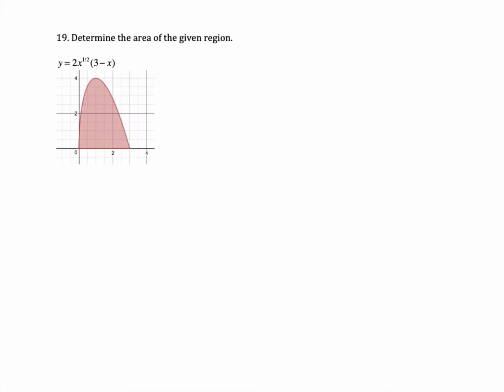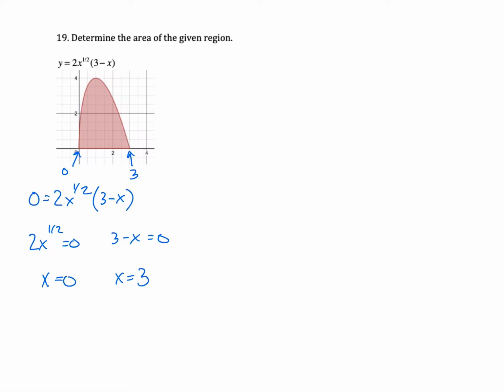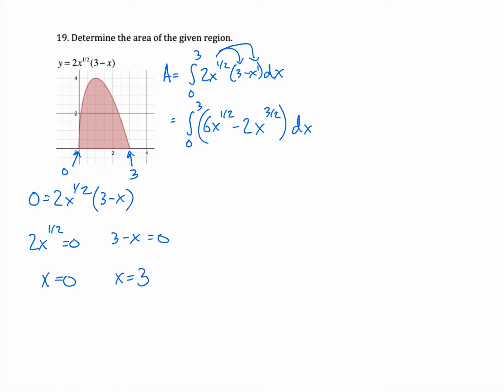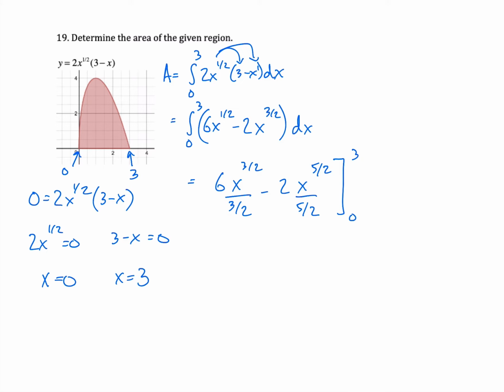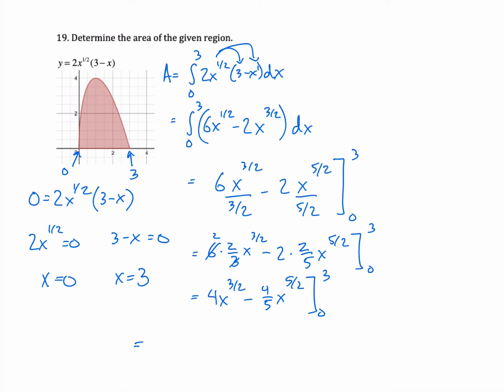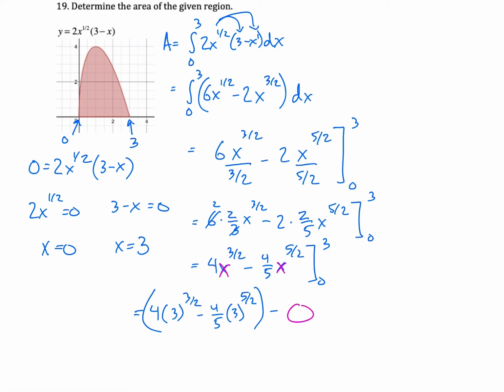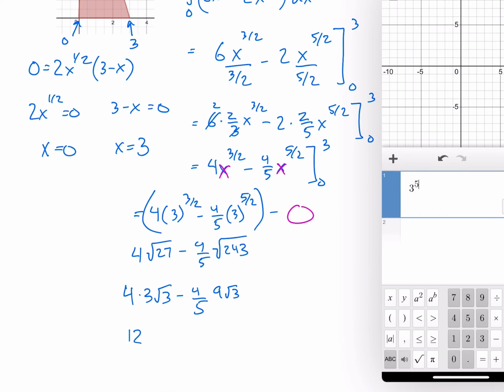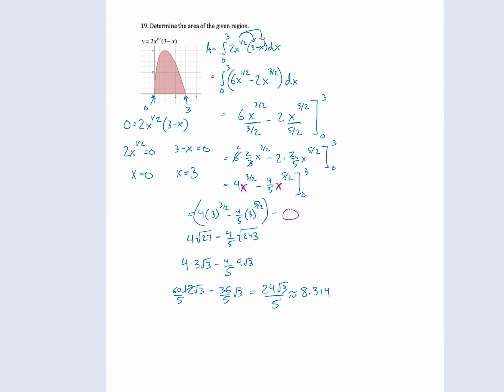Calc Review WS A Walkthroughs 19